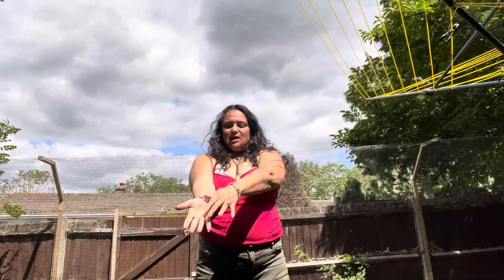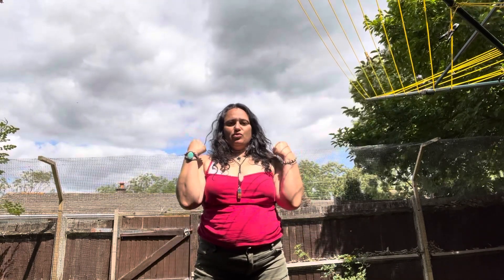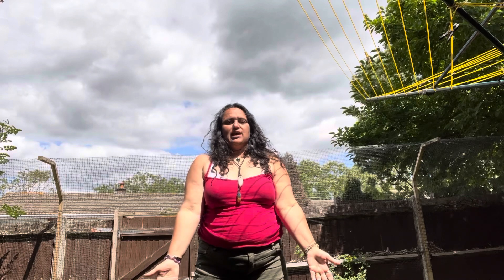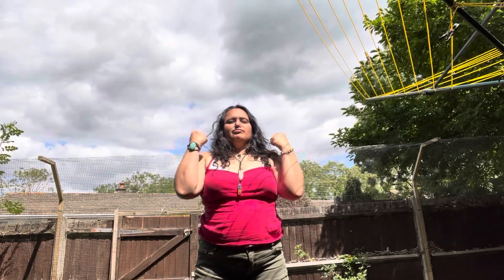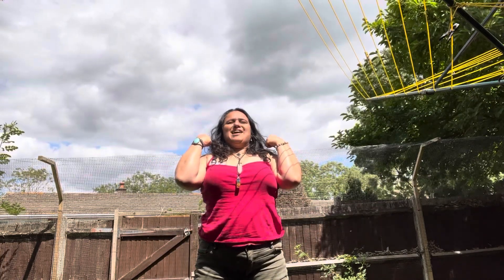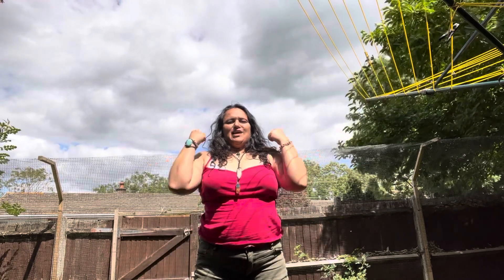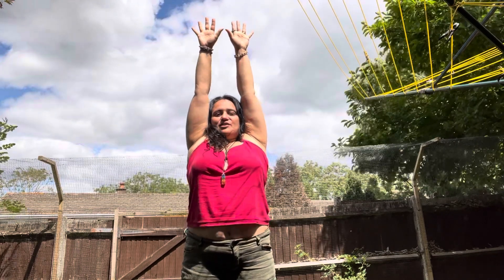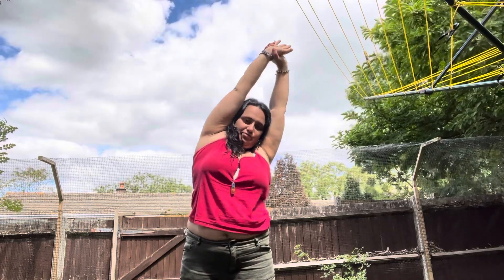Qigong in Summer Fire & # heart lift your energy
Working with the summer, season the element of fire and the heart organ Siri routine to get your energy levels up